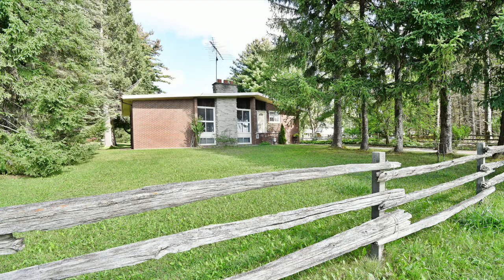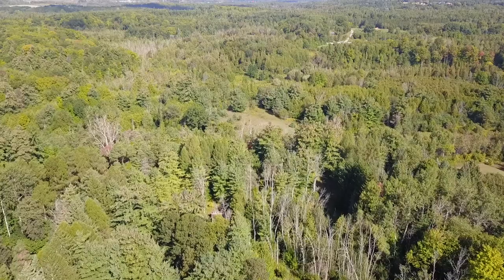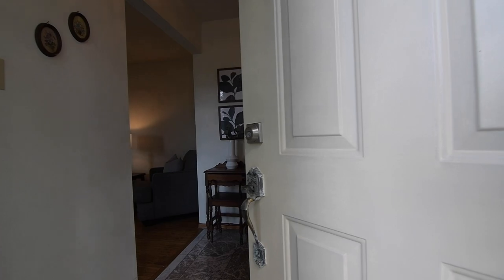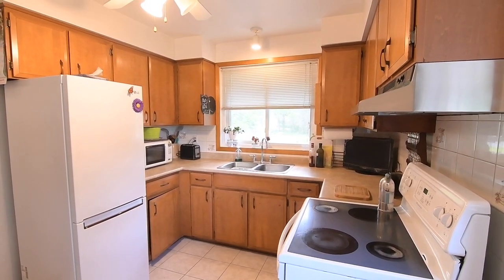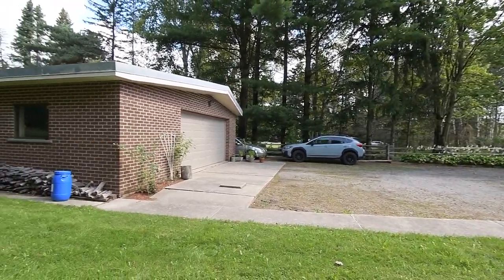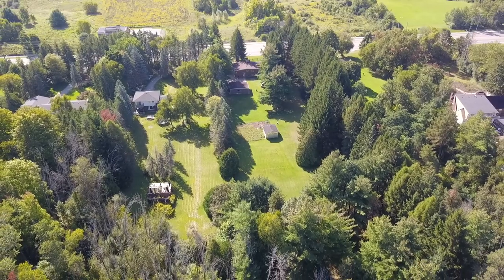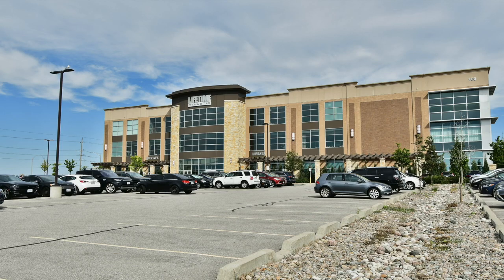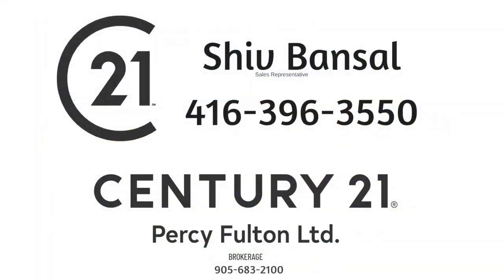474 Taunton Road W, Ajax - Open House Video Tour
A rare opportunity to experience country living in the city, welcome to 474 Taunton Road W, a wonderful four bedroom brick bungalow situated within the Duffins Crossing neighbourhood of Northwest Ajax. Nestled on 2.67 acres of land with the Greenwood Conservation Area just beyond its backyard - this exceptional property is surrounded by majestic mature trees, has a lush tree canopy at the very rear, and offers unparalleled privacy year-round.

Evergreens line the driveway on its west side, while hostas and other perennials fill the garden bed on the east side. Concrete walkways surround both the home and its oversized detached garage, while stone steps lead to a south-facing front entrance opening into a spacious and welcoming tiled foyer.

Also south-facing, the living room has two oversized windows allowing for abundant warm natural light, and has the added coziness of a wood-burning fireplace with a floor-to-ceiling stone mantle. This room, the dining room, the den, the hallways, and the bedrooms all showcase the home’s original oak hardwood flooring, and throughout this level are wood trims, baseboards, and interior doors.

Above the dining room is an exquisite vintage chandelier - and directly off this intimate entertaining space is the eat-in kitchen. With both south- and east-facing exposures, the kitchen also features ceramic flooring and back splashes; a stainless steel double sink; wood cabinetry; as well as an oven with smooth surface cooktop, and a fridge with bottom mount freezer. The windows here are quite large - as are those in the dining room, den, and the bedrooms - and all allow for ample natural brightness, as well as beautiful outdoor views of the greenery surrounding the property.

Off the hallway is a broom and pantry closet, plus a coat closet; an extra wide sidelight allows natural light to spill into the foyer; and there is another coat closet off the lower staircase’s mid-landing - while the den, which can be used as a bedroom, itself has two single closets.

The separate walk-in shower and the floor of the 5-pc washroom are finished with mosaic tiles; the tiled bath and shower area is accented with a mosaic border; and the remaining walls have been partially tiled, as well.

The three remaining bedrooms are spacious and have large double closets - with the master bedroom having a north-facing exposure, the second and third bedrooms both having west-facing exposures.

The lower level of this home, although unfinished, has a very large layout offering an amazing opportunity for future finished recreational and storage space. This level has been framed, has a laundry area and a brick fireplace, as well as oversized above grade windows throughout - and with a separate entrance from the backyard, also has potential as an in-law suite.

Within the backyard area is a detached two car brick garage that also has workshop space; a wood-fired brick barbecue; and a large vegetable garden with a combined greenhouse and storage shed.

With 2.67 acres of property, though - golfing enthusiasts may consider converting a portion of the backyard into a putting green or driving range, and to put your practiced skills to the test - Deer Creek Golf Club, with its championship courses, is just a seven minute drive away.

Surrounded on all sides by majestic deciduous and evergreen trees, the vastness of the backyard has also been separated into two distinct sections by a chain link fence with a gate, this rear portion of the property lush with vegetation and having two outbuildings.

Just north of this property is the Greenwood Conservation Area, public and Catholic schools are close by, and with the Meadow Ridge Plaza shopping mall close at hand for everyday conveniences - this home is minutes to the restaurants and boutique shops within historic Pickering Village, and enjoys proximity to many of Ajax’s exceptional amenities - such as indoor and outdoor sports and fitness facilities, recreational and community centres, the Durham Centre Shopping Mall, Lakeridge Health Ajax Pickering Hospital, the GO Station, as well as quick access to Hwy 401 - and Ajax’s beautiful Waterfront Park with its over seven kilometres of trails along Lake Ontario is also a short drive away.